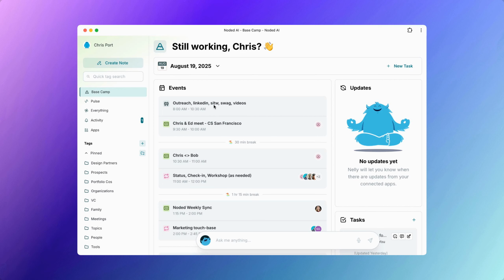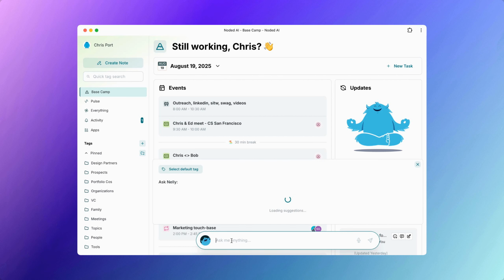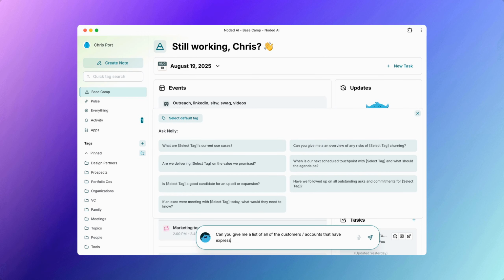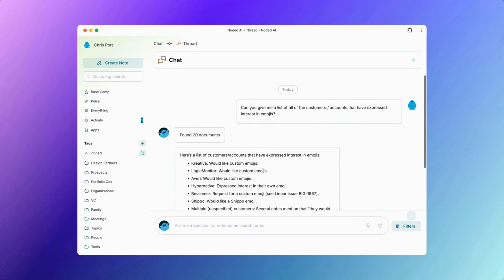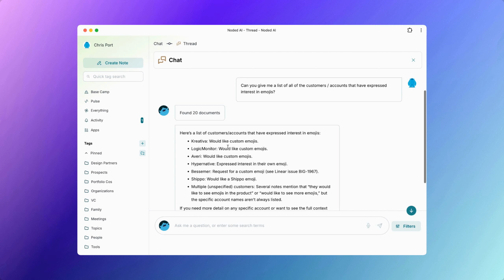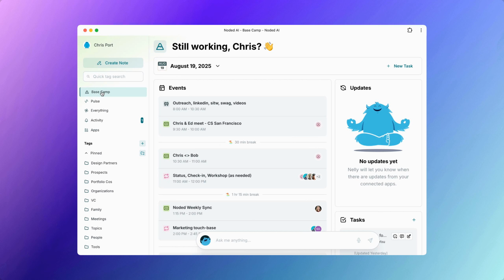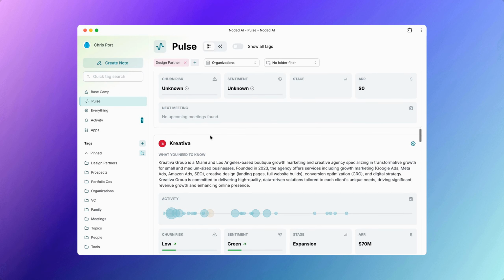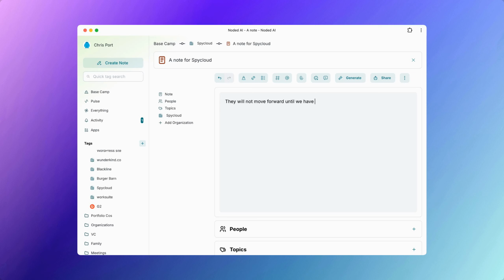Noded AI - Product Requests and Working With Your Product Team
Your customers want more from the product. Your product group doesn’t build “one-offs”. And we all have struggled through a Google sheets process where we are asked to file our asks. Our worse, a super complex process to capture requests across a customer base to drive a discussion with the product team at the end of a quarter. Noded simplifies this.